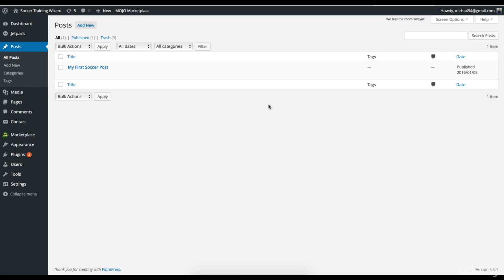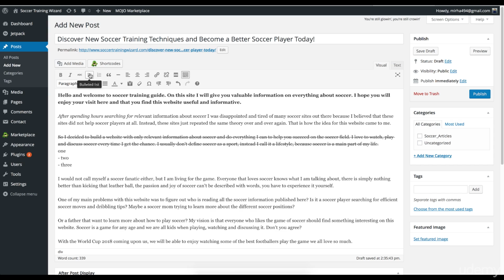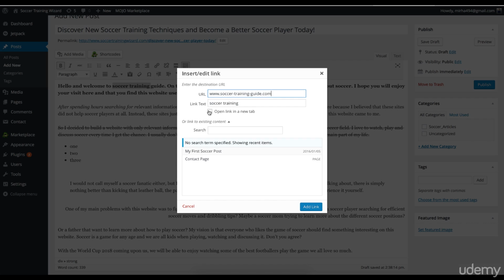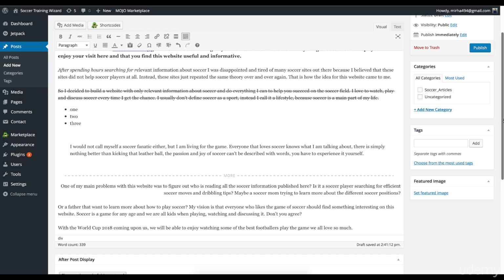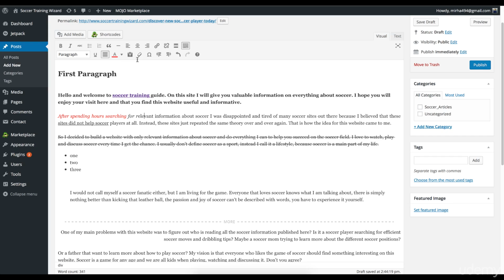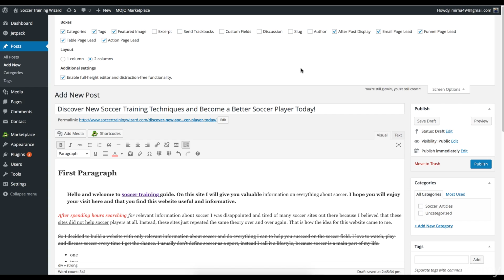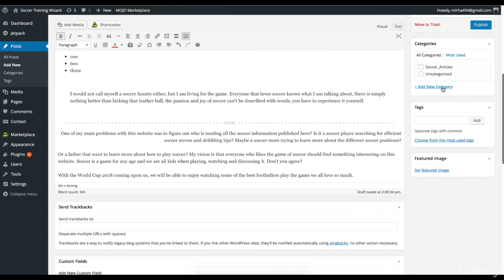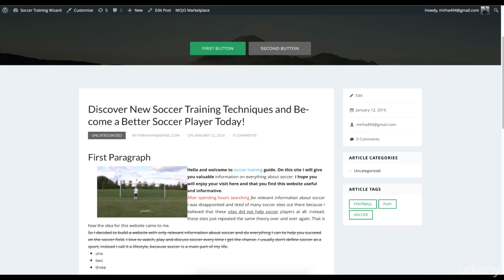Create & Publish a Post